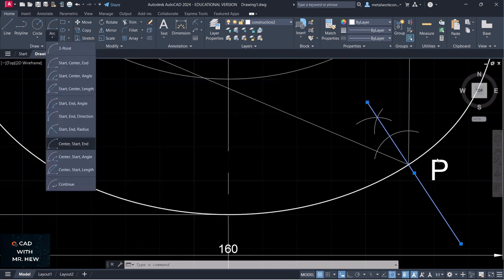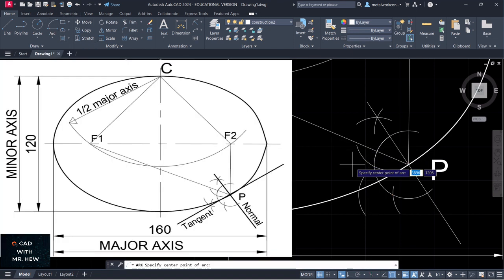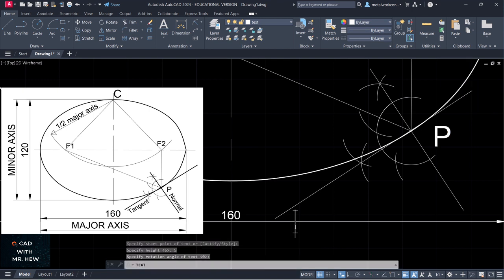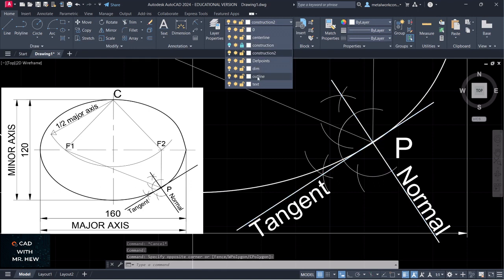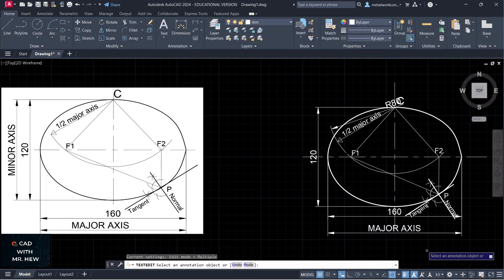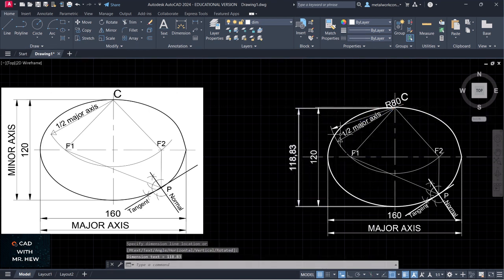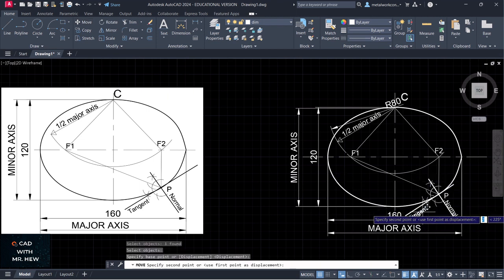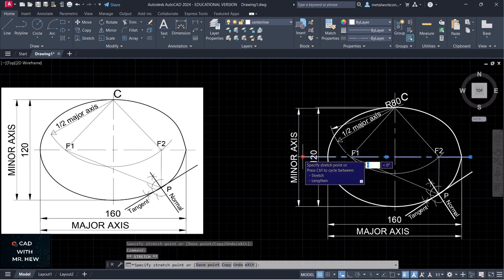Ellipse AutoCAD. Part 3 of 3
Concentric circles. Construction of ellipse AutoCAD. Part 3 of 3. How to draw an ellipse given the major axis and minor axis.